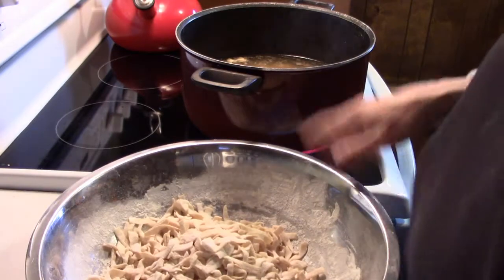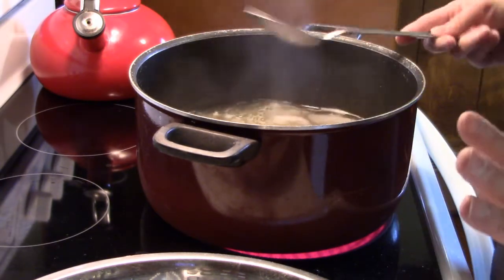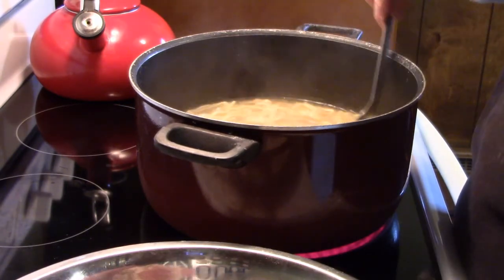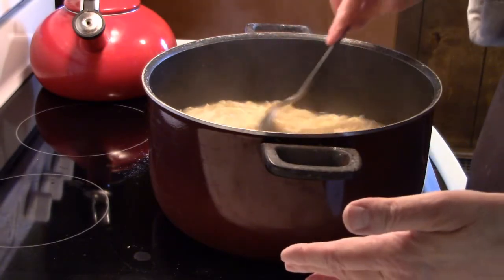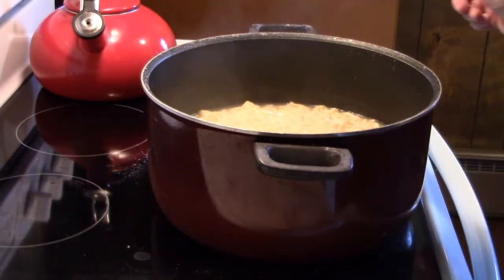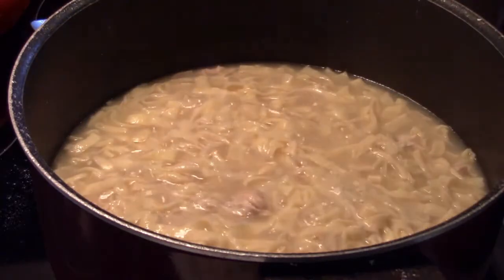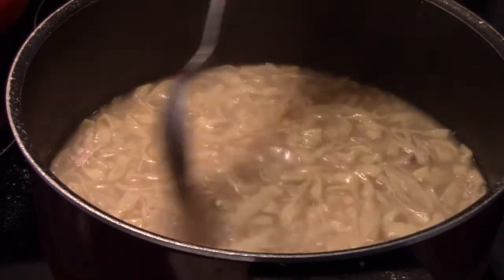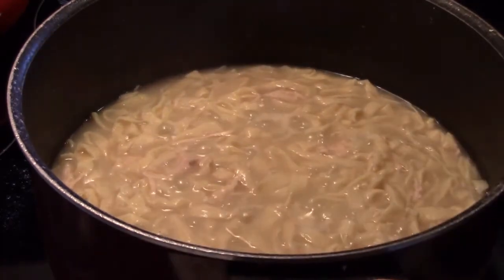LET'S MAKE HOMEMADE EGG NOODLES - PART TWO!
LET'S MAKE HOMEMADE EGG NOODLES - PART TWO! MY INSTRUCTIONAL VIDEO WILL SHOW YOU HOW IT'S DONE STEP BY STEP Do you have food memories? One of mine is our great aunt Rosie's homemade chicken and noodles. It's easy and fun. Your going to love it. This is part two of the instructional video on how to make egg noodles from beginning to end. Be sure and watch part one first. I welcome your comments. I am posting this installment to my Simple Food Simple Life face book page. You will not only find the latest installments but other good stuff as well. Please visit Simple Food Simple Life